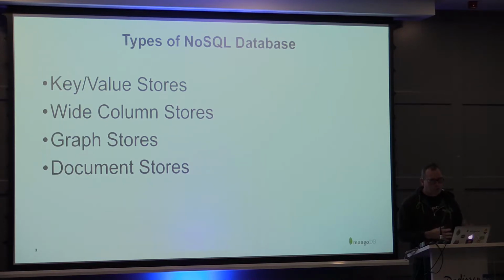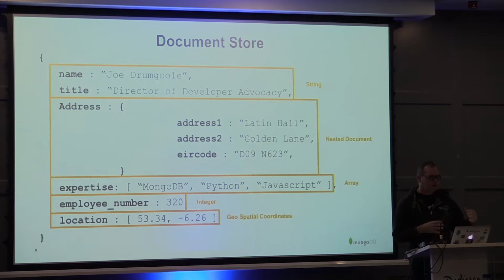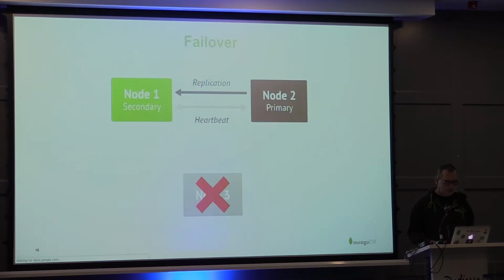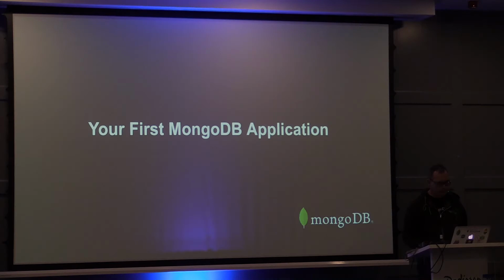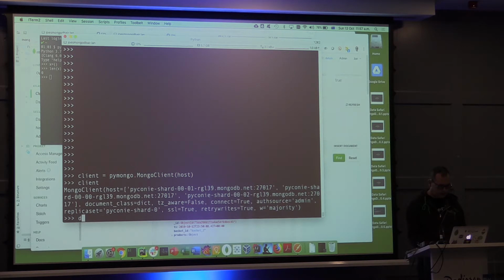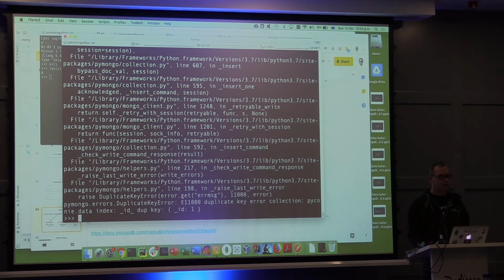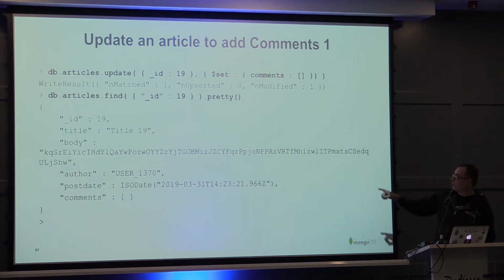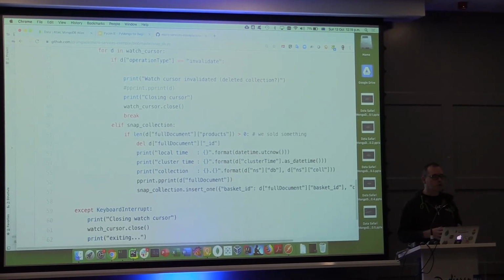PyCon Ireland 2019 - PyMongo for Beginners - Joe Drumgoole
PyMongo the Python MongoDB driver is one of our most popular and mature drivers. In this talk we will go into some detail on how to use the driver for real application development. From basic installation right up to building a somewhat sophisticated application.

Session 3 Sunday